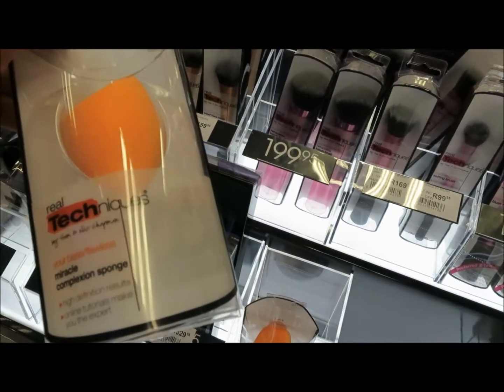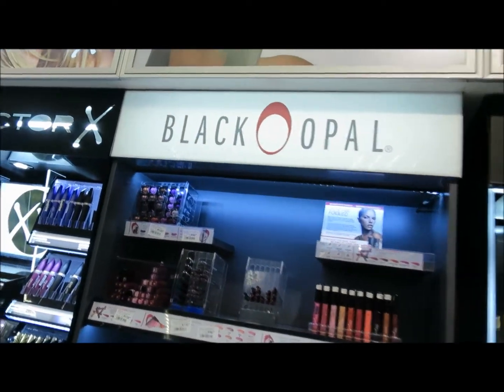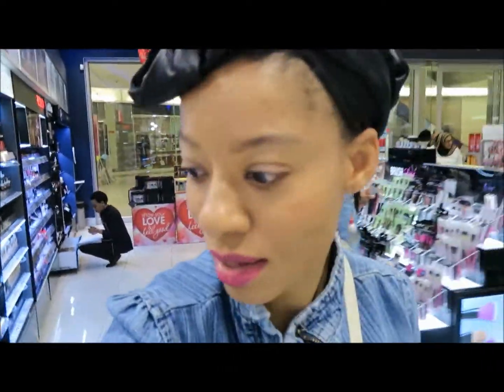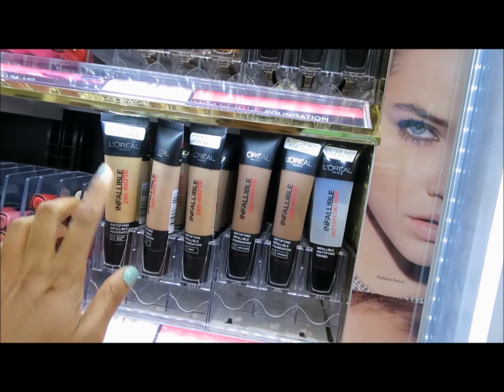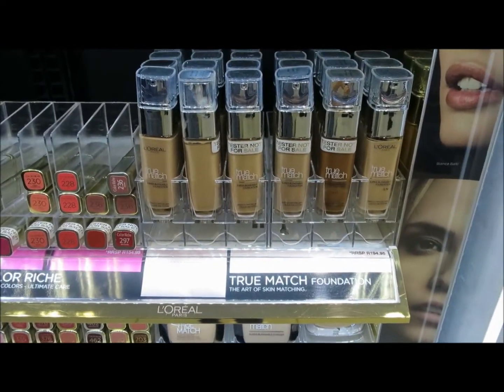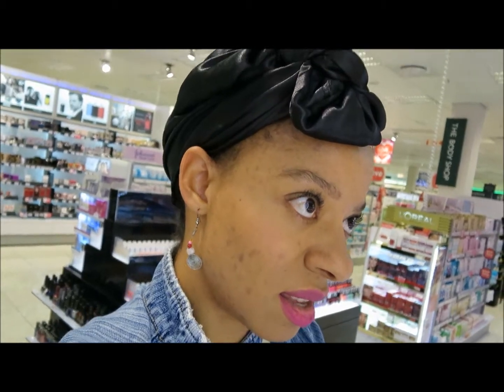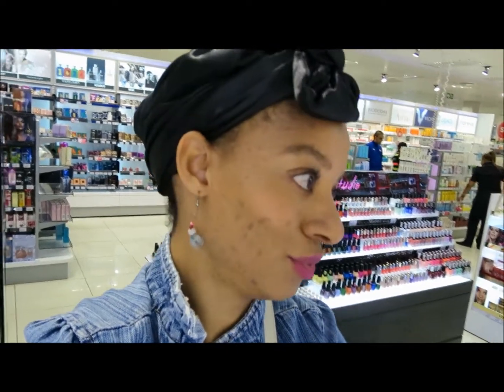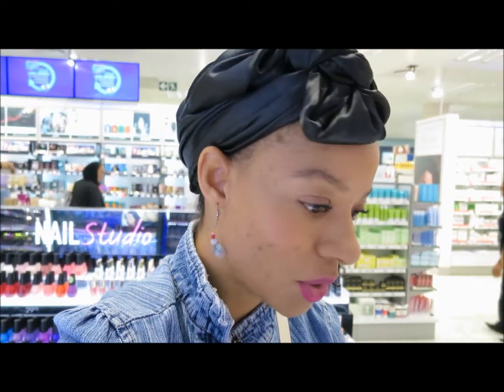Real Techniques Brushes in SA vlog.....26 Jan 2016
Description My make up envy is going slowly but surely as South Africa retailers get serious about their make-up game lol

Thank you Gabsters for all your support. I appreciate all the Likes, Comments and Subscriptions.
Let me know what more you would like to see on the channel 